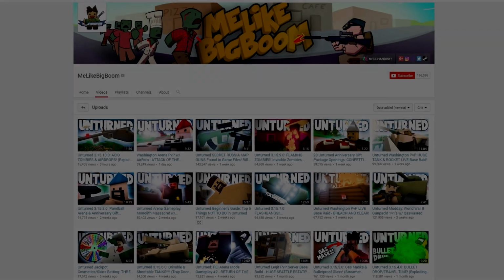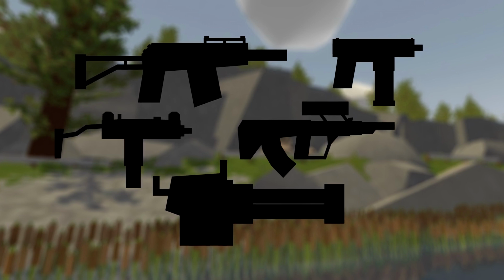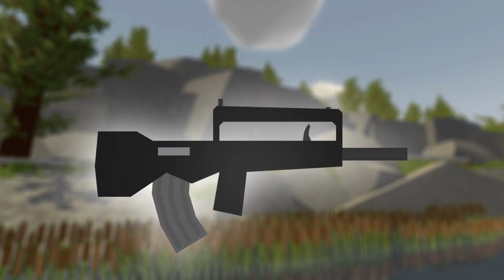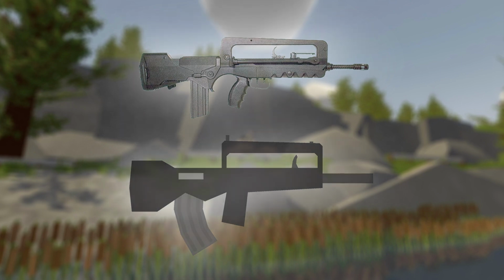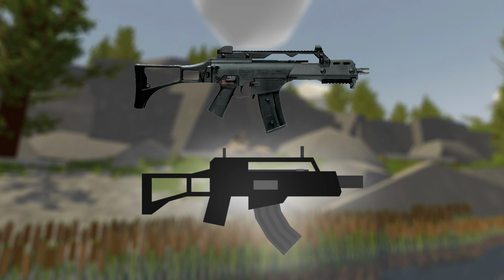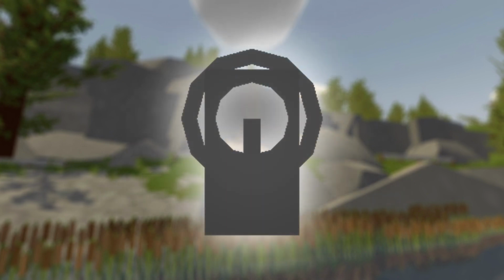Unturned MORE RUSSIA MAP GUNS! Found in Game Files - Assault Rifles, SMG, SNIPER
➜ Last week Nelson "accidentally" put some guns in the icons folder of Unturned, this week he "accidentally" did it again, except with 4 more guns on top of last week's 5. Check it out!

GENERAL INFO

★ JOIN MY OFFICIAL UNTURNED SERVER:
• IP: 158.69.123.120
• PORT: 27042
• No Password

► PC Specs -

• 2x SLI EVGA GeForce GTX 980 Superclocked ACX 2.0's
• 16GB DDR3 1600MHz G.SKILL Ripjaws X Series RAM
• ASRock Z97 Extreme6 Intel Z97 ATX Motherboard
• 3TB Seagate Barracuda Hard Drive